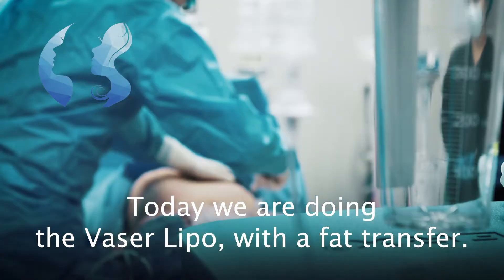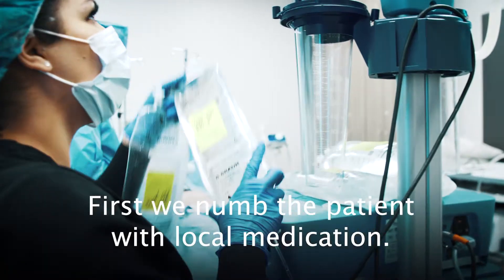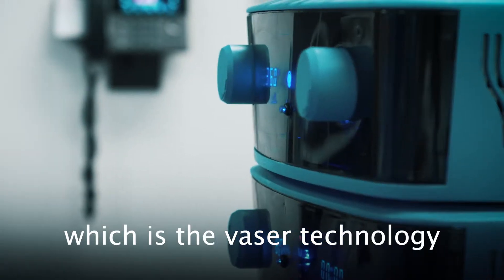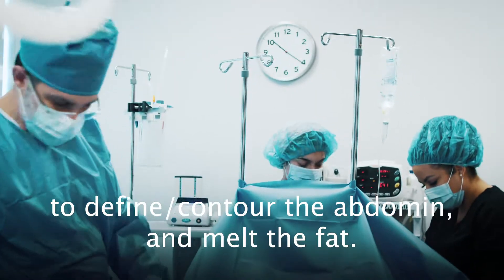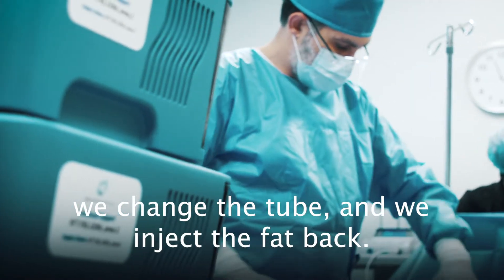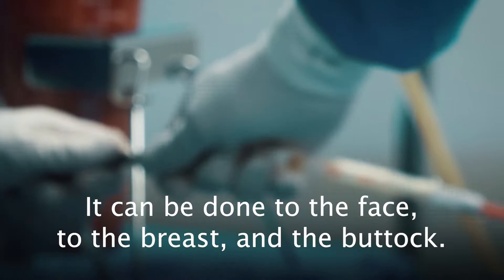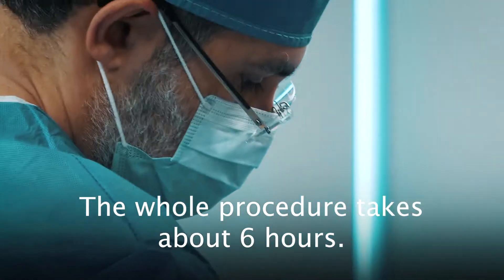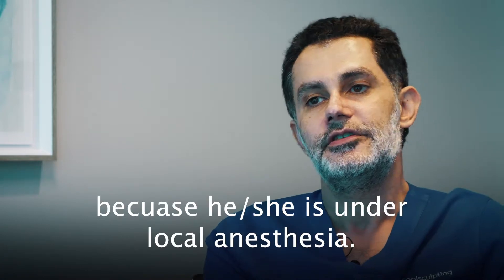Precision MD Cosmetic Surgery Center - VASERLipo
Tired of stubborn fat around the abdominal areas especially the love handles? Precision MD offers VASERLipo as a solution. Whether you’re hoping for simple improvements in your trouble areas or are aiming for a complete full-body change, VASERlipo precision body contouring can be part of your overall transformation strategy.

VASERLipo available at Precision MD

Visit us!
Precision MD Cosmetic Surgery Center

Mahmoud Khattab, MD
American Board of Internal Medicine
9250 Big Horn Blvd, Suite 100